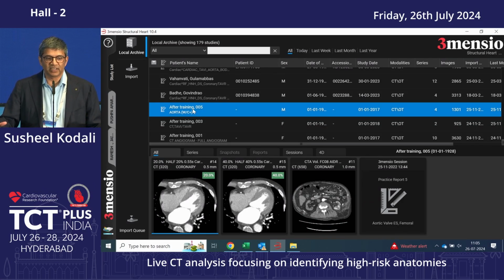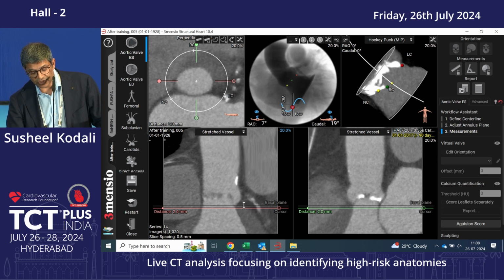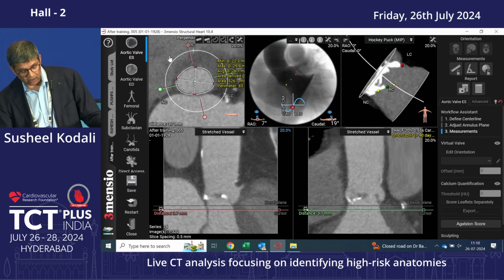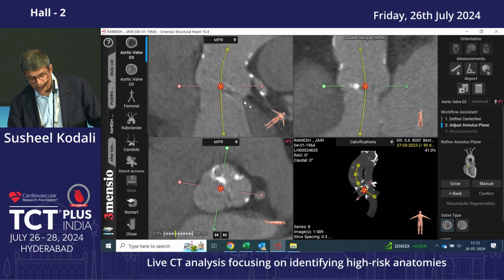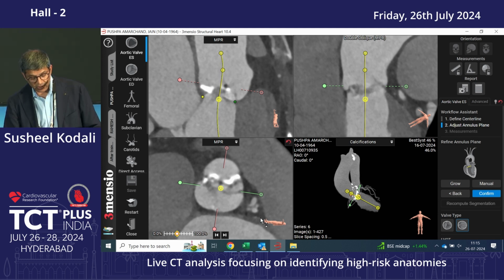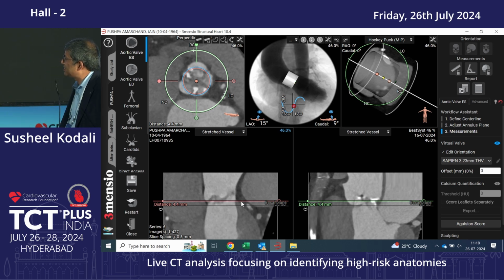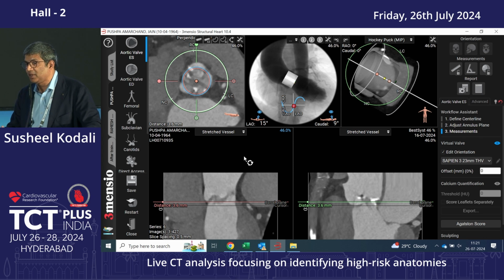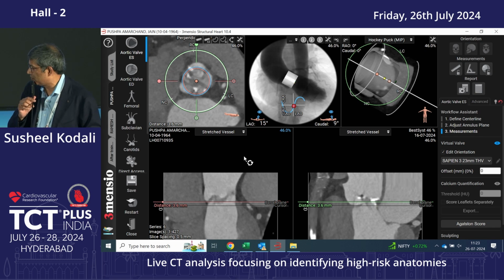TCT Plus India 2024 - 26th - 28th July 2024 Day-1 Live Lecture by Dr.Susheel Kodali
TCT Plus India 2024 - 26th - 28th July 2024 Day-1 Live Lecture by Dr.Susheel Kodali - Live CT analysis focusing on identifying high-risk anatomies  - Day-1 Hall-2 - HICC Hyderabad.